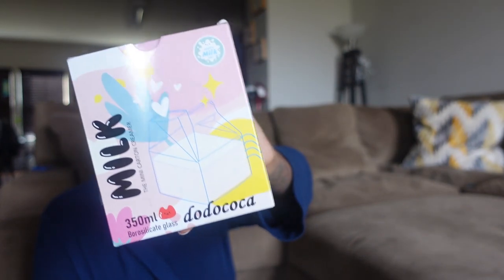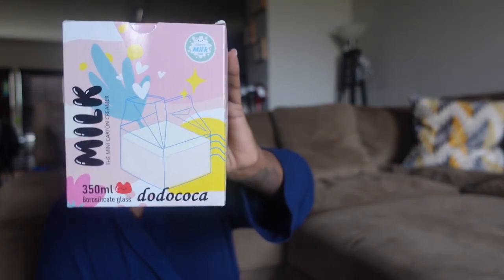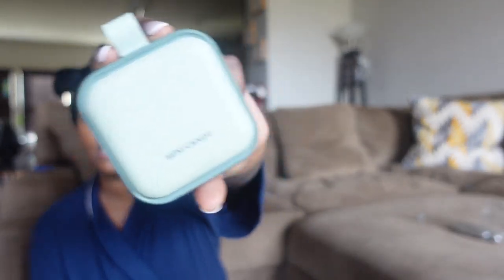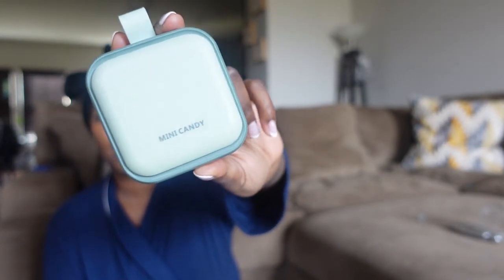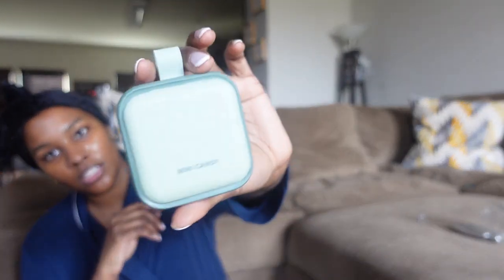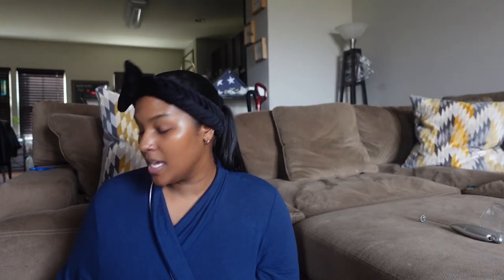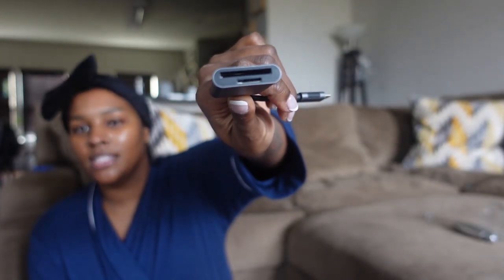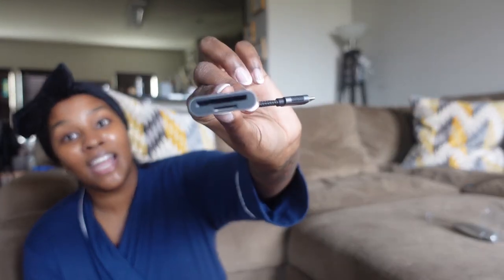SIMPLIFY LIFE with these Amazon Must Haves ~ coffee bar supplies, tech gadgets & more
All products are listed below: